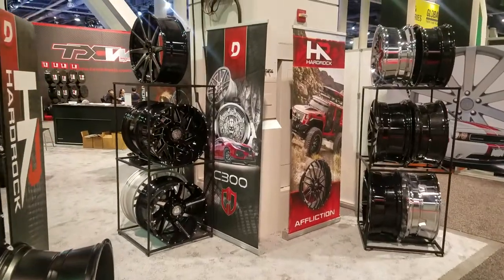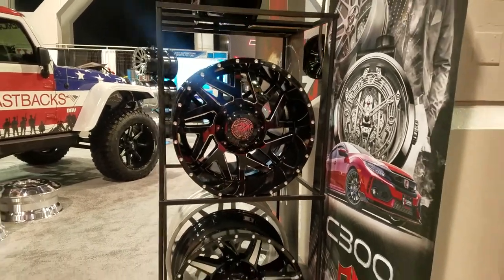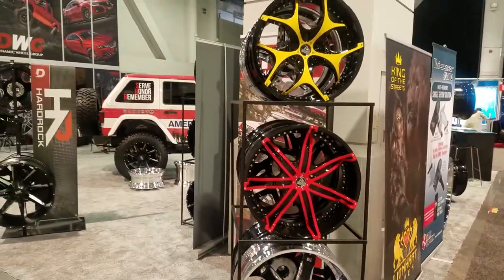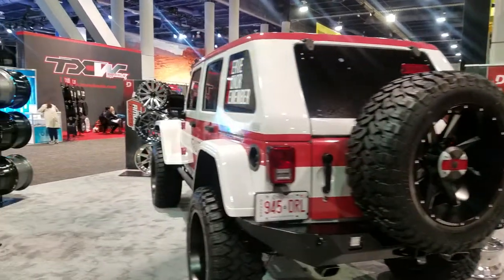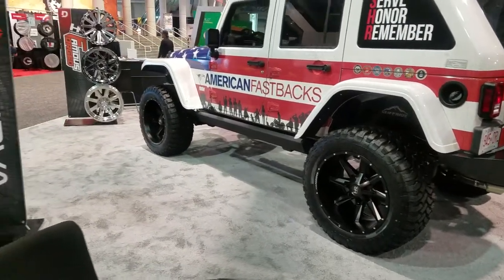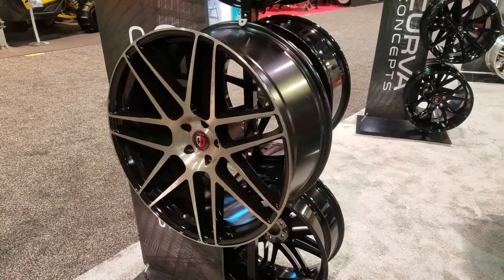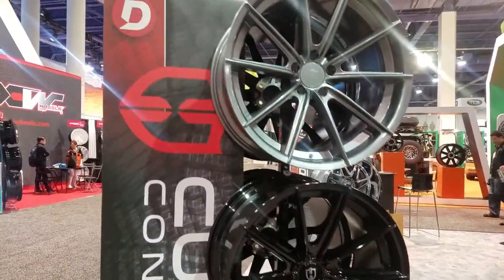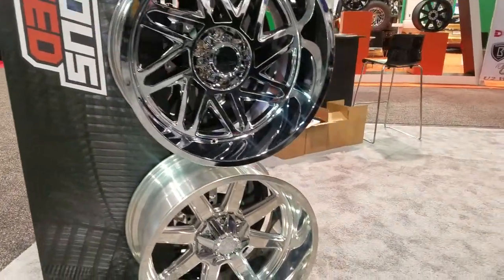DUBSandTIRES.com Hardrock Wheels Sema 2018 Lifted Truck Wheels Chevy Silverado Ford F150 GMC Sierra